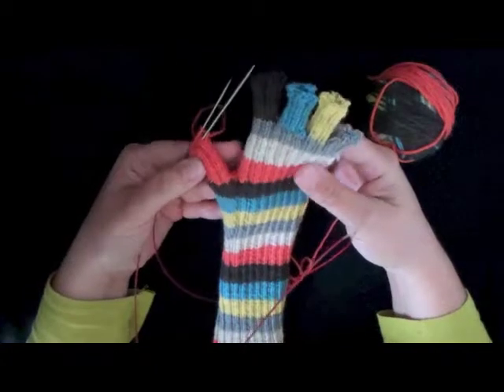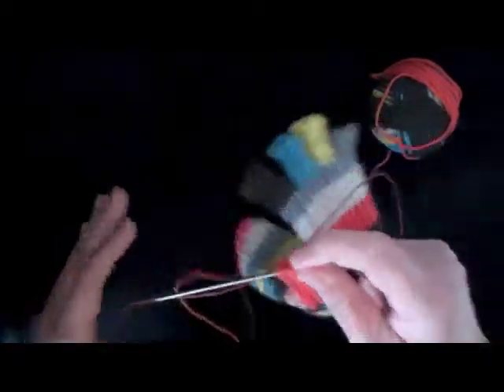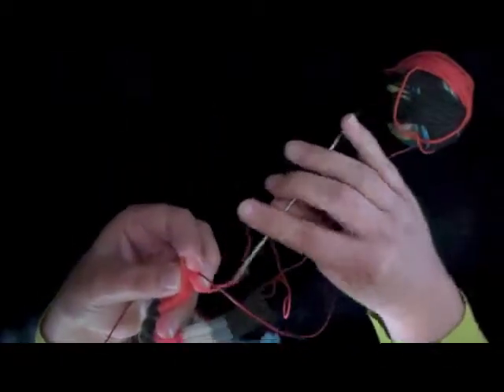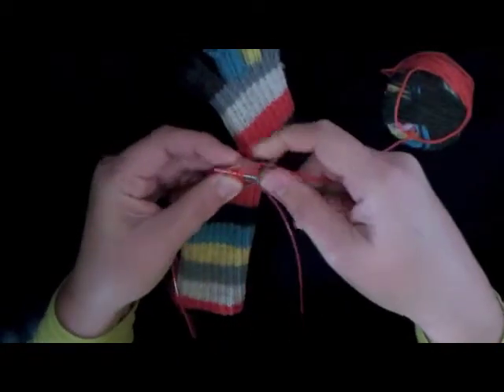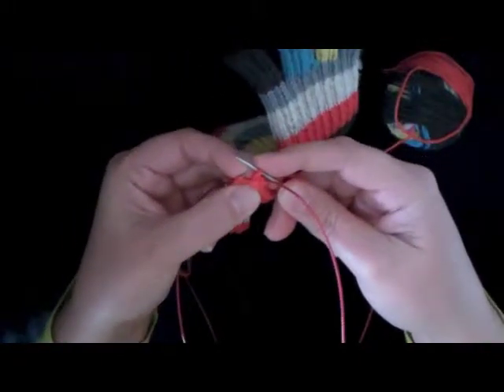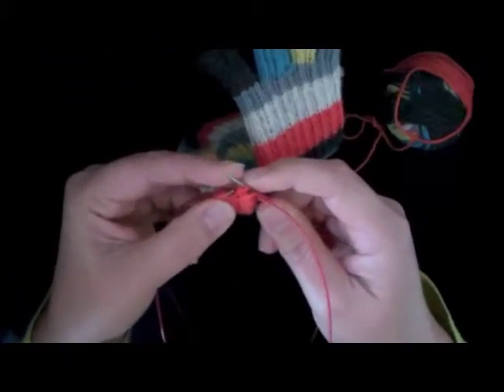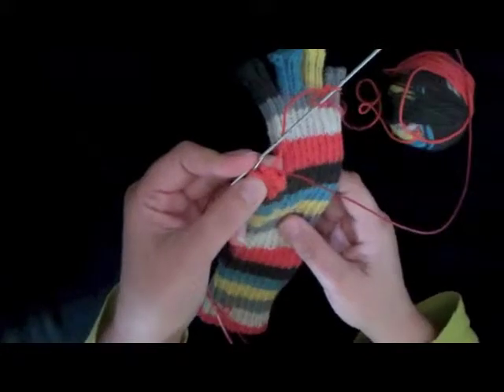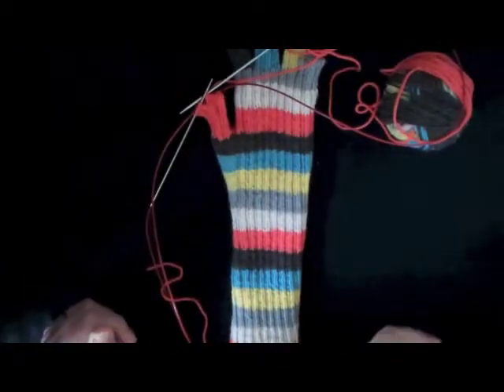Frankenfingers pattern video 5: Jeny's Surprisingly Stretchy Bind Off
Learn how to knit fingerless gloves with self-striping yarn! These videos support the Frankenfingers pattern by Elizabeth Green Musselman of Dark Matter Knits.

In this video, Elizabeth shows you how to work Jeny's Surprisingly Stretchy Bind Off, used in this pattern to bind off all the fingers.